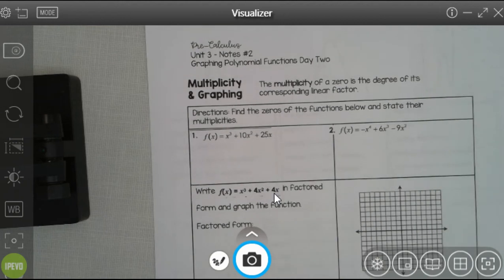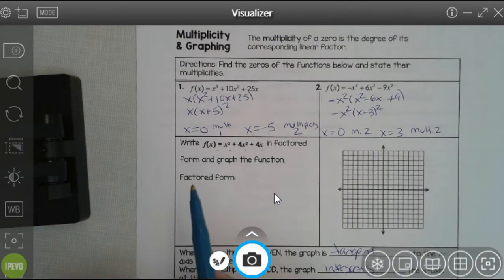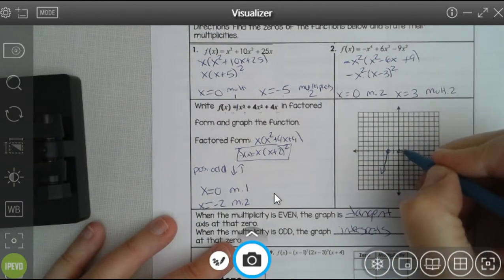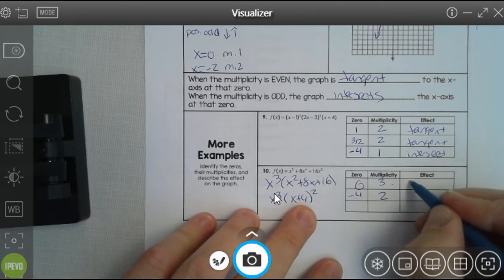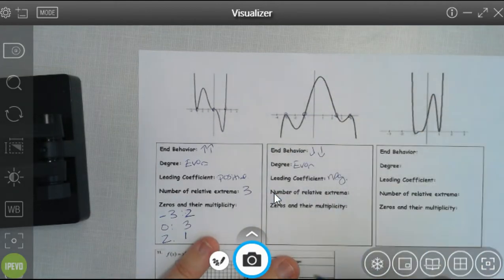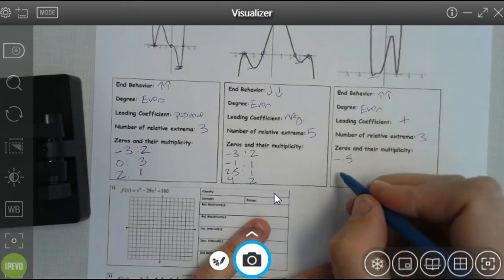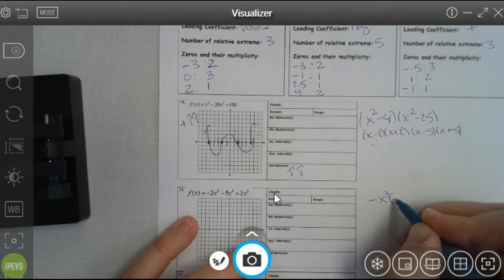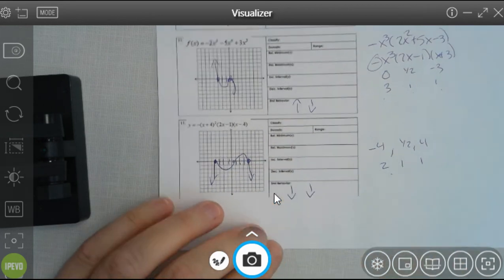Pre-Cal Notes 3.2 Day 2